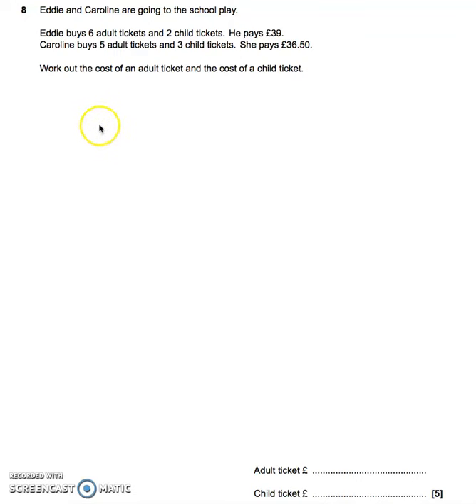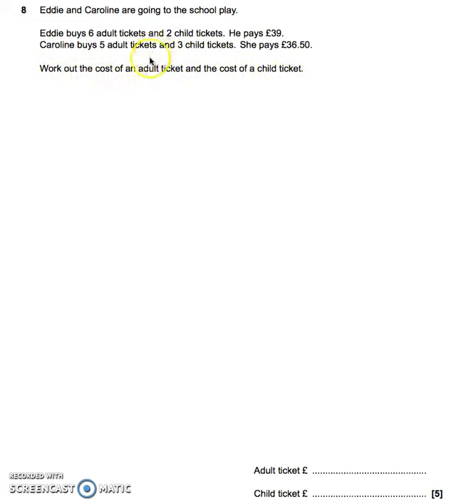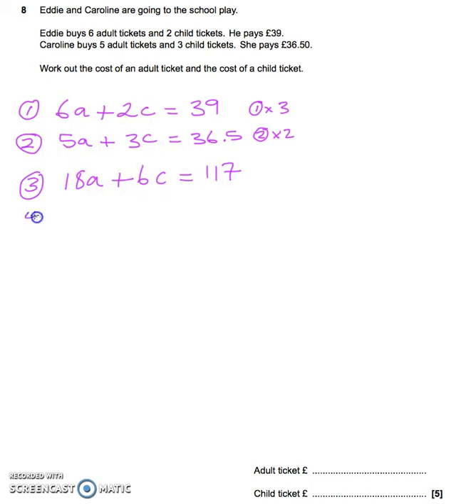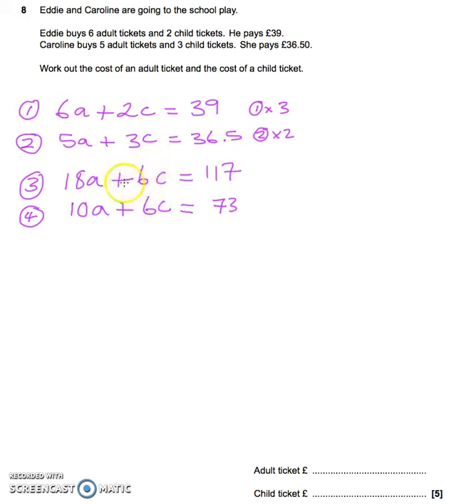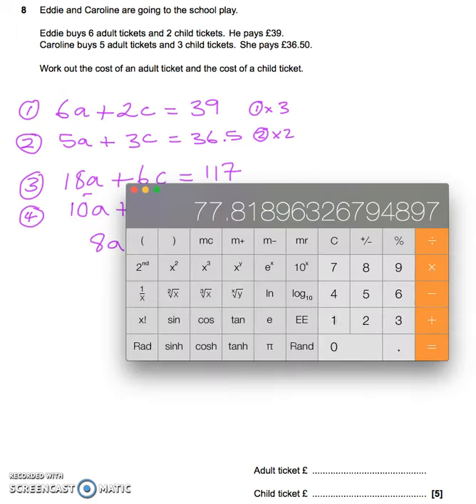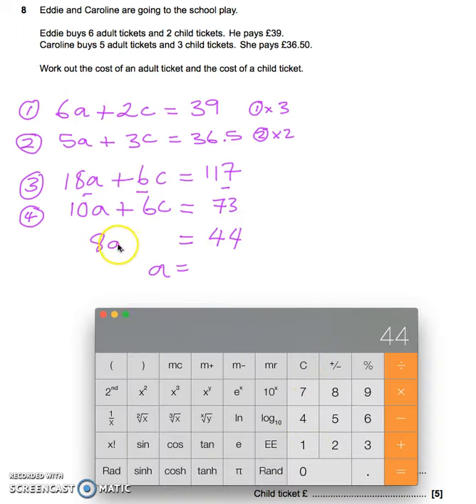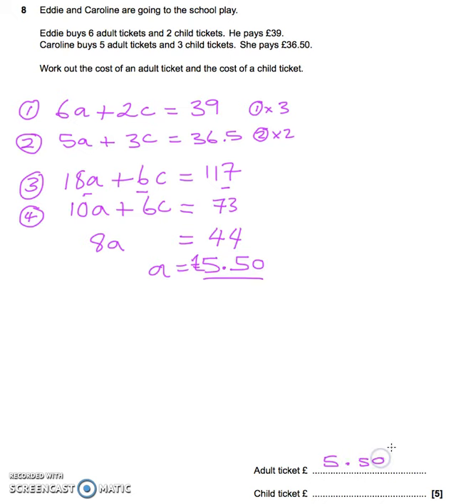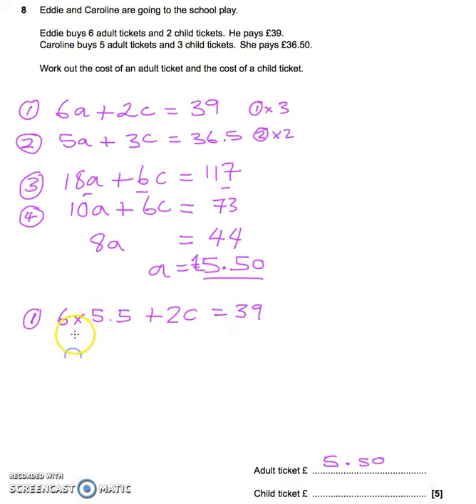Higher Purple Paper Question 8 (OCR Practice Paper)